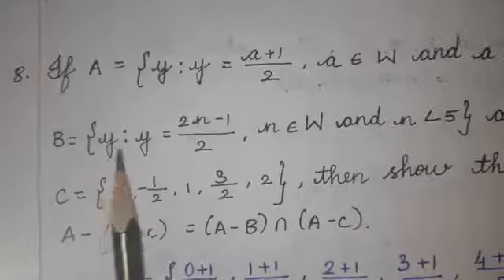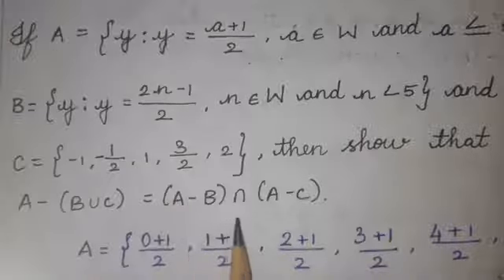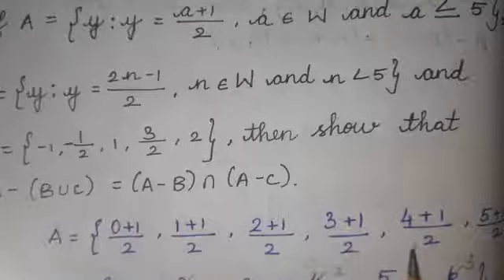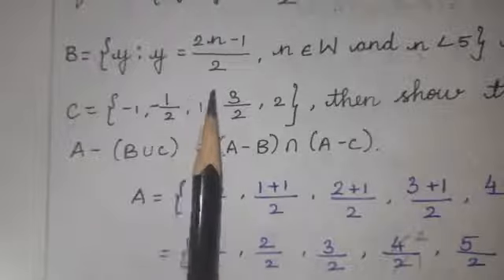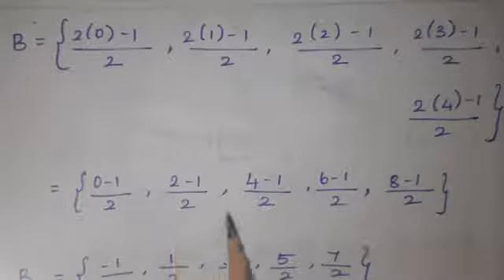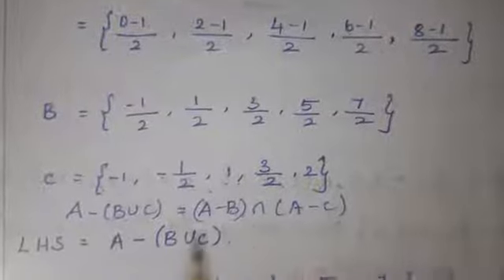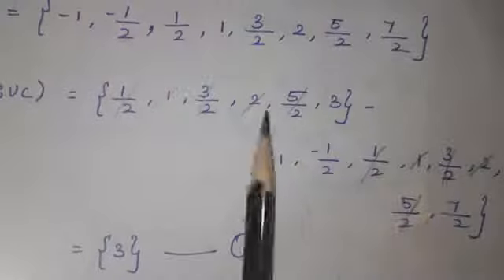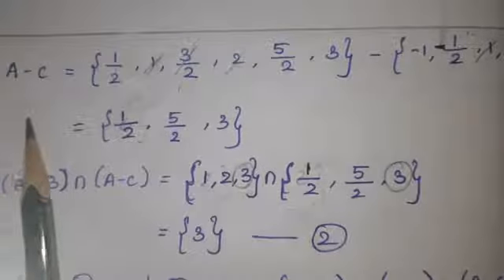IX - MATHS ( EXERCISE - 1.5 )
Ex - 1.5 ( 8 and 10 sums )